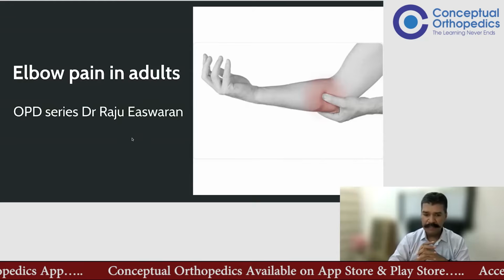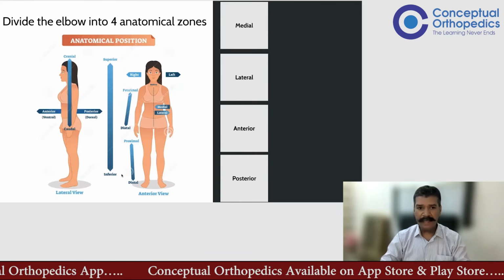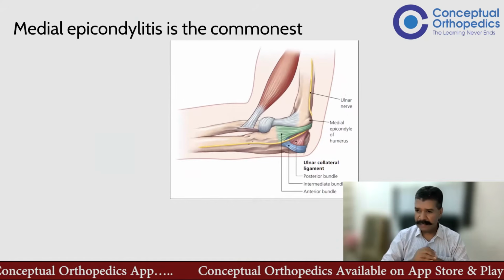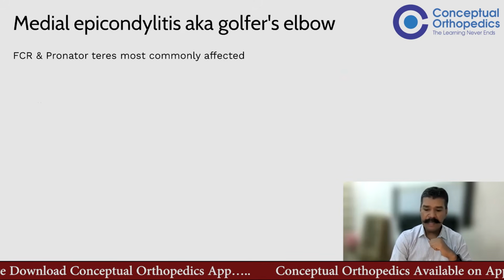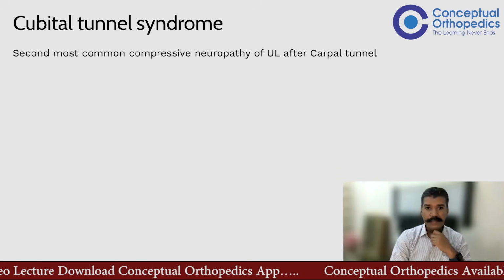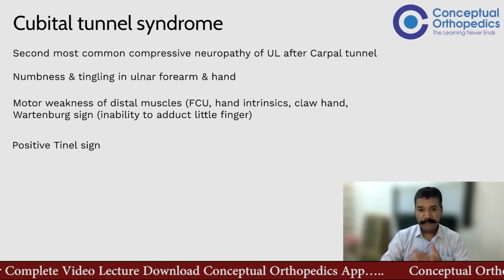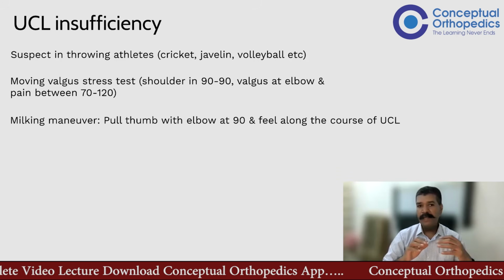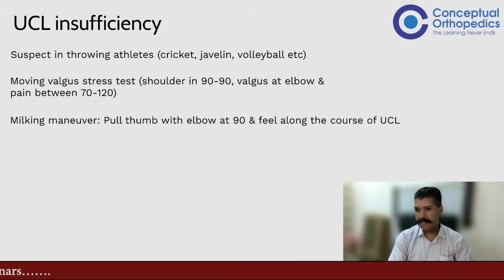Elbow Pain in Adults by Dr. Raju Easwaran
All lateral side pain in the elbow is not tennis elbow..to have an in depth understanding of diagnosis of elbow pain in the opd,Dr Raju easwaran takes his students through this quick, short but informative OPD series lecture.

Get your concepts cleared and let your fears go away.

Happy Learning!